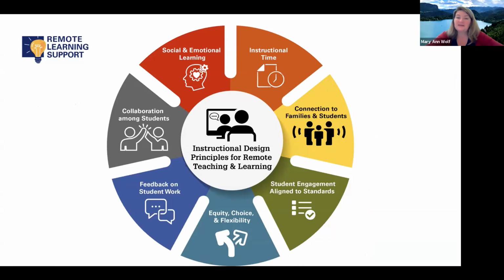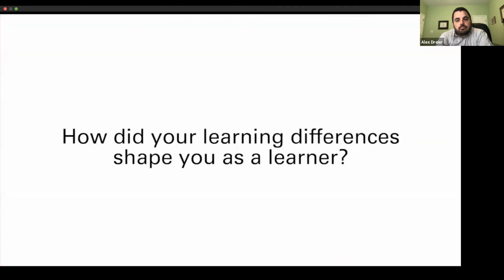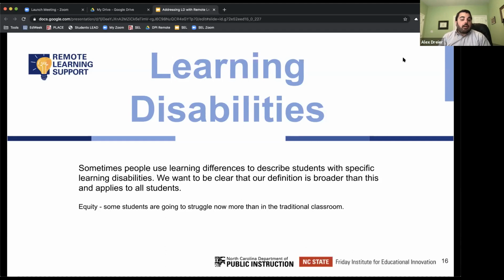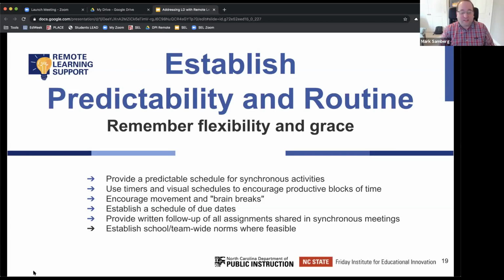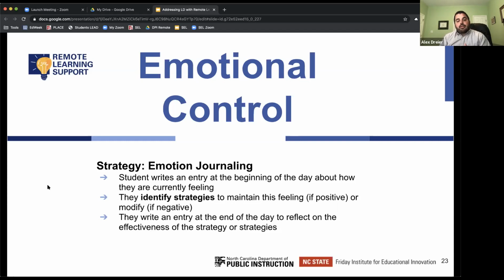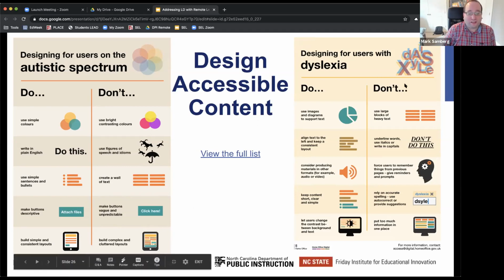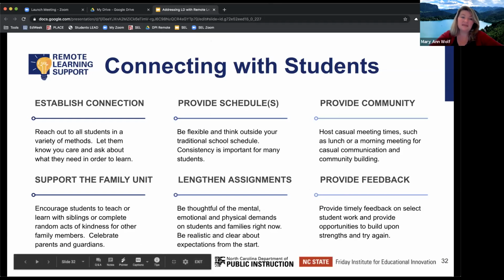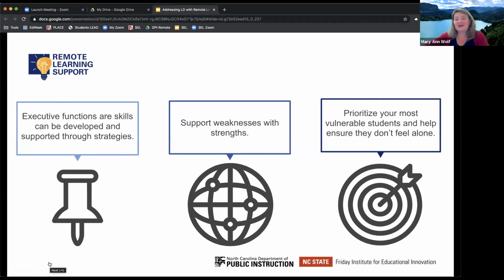[Remote Learning to Support NC Educators] Addressing Learning Differences with Remote Learning, P I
With the transition to remote learning, we must be vigilant in addressing students who need additional supports in order to be successful. In this session, we will share resources and strategies to support student’s learning differences, including those in our EC programs, in our new learning contexts. Part I will focus on defining learning differences in the context of Principles for Remote Learning, connecting with students and families and promoting student engagement.

The Friday Institute is partnering with the North Carolina Department of Public Instruction to provide professional learning opportunities for educators to support their implementation of remote learning during the COVID-19 crisis.